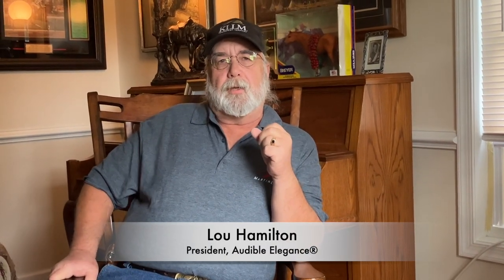How To Manage Speaker Volume Variances Around Your Home!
If you have speakers in your living room, kitchen, dining room, family room, or even outside - have a watch on how to further manage the volume variances between rooms.

0:00 Intro
0:45 Kitchen vs. Living Room
2:44 Speaker Efficiency
3:59 Solutions
5:17 Final Thoughts